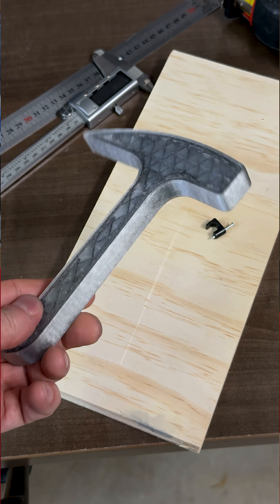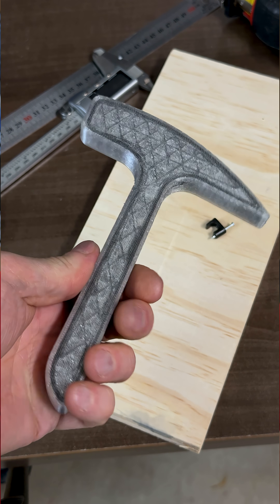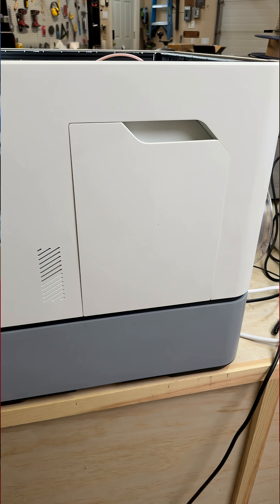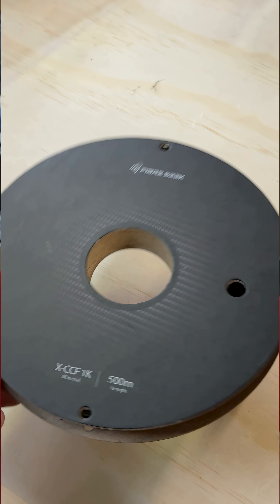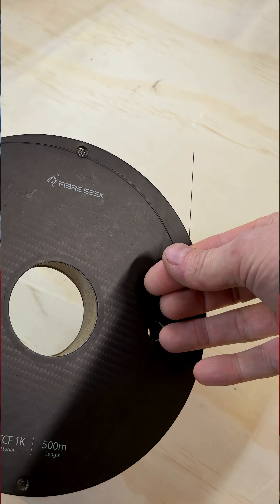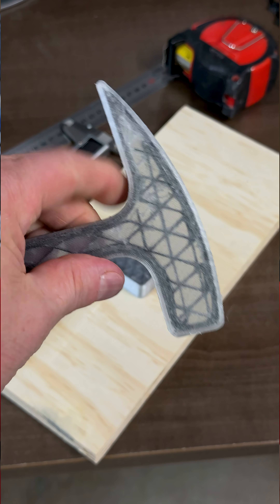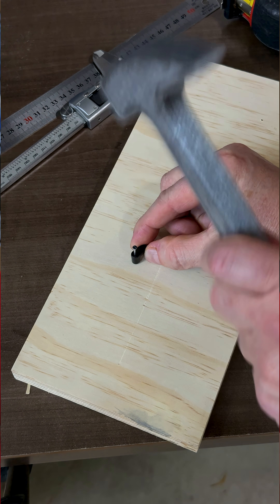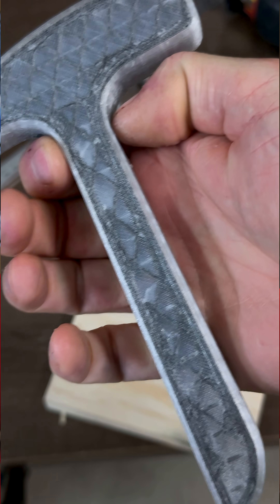I 3D Printed a Crazy Strong Hammer With The FibreSeeker 3 3D Printer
Let's take a quick look at the FibreSeeker 3D printer, which can do what every other 3D printer can, BUT it can also print with continuous carbon fiber filament to make prints stronger than those made from aluminum alloy.